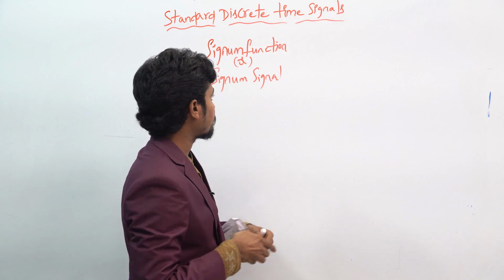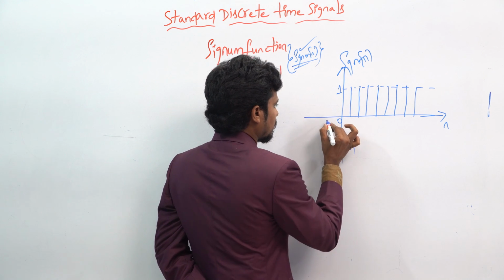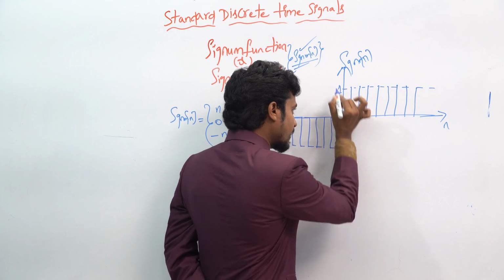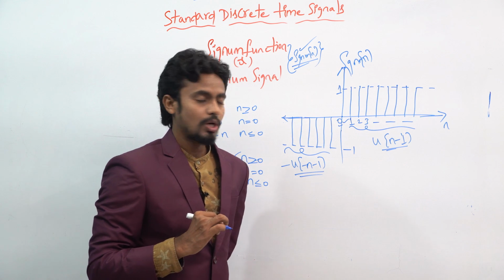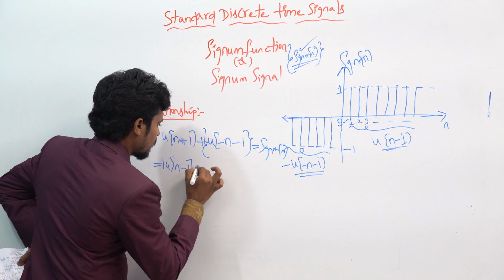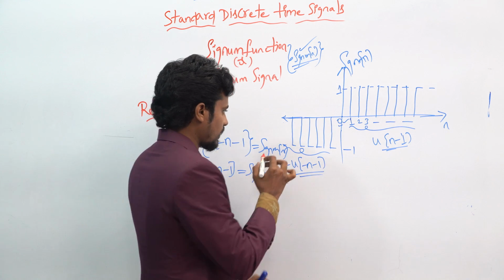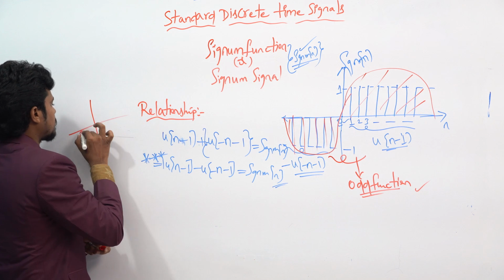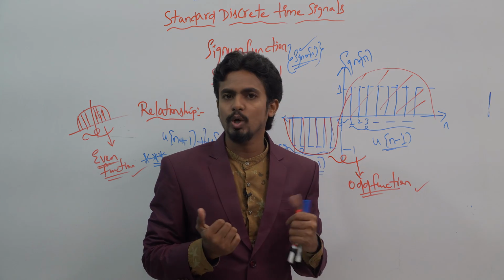Discrete Signum Function || GATE/IES/ISRO/BARC || Sai Jamalapurapu